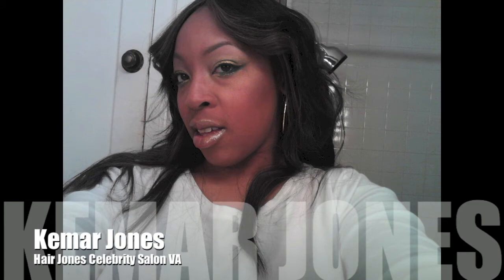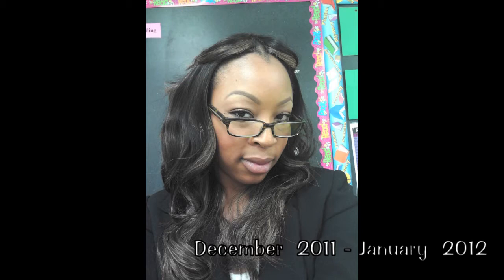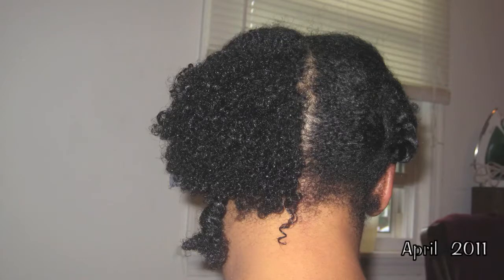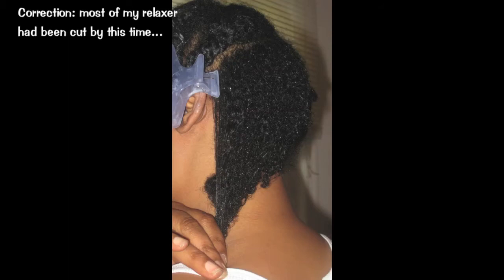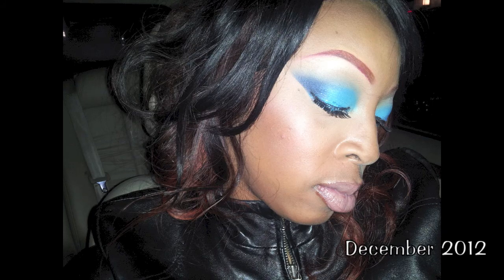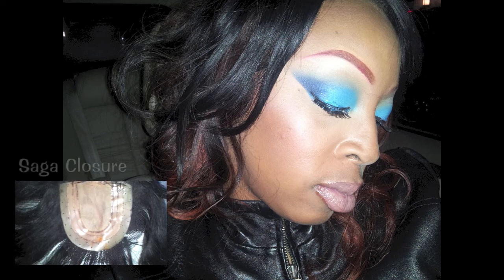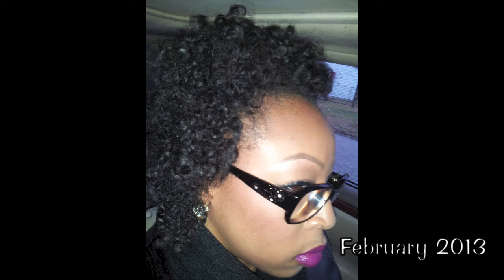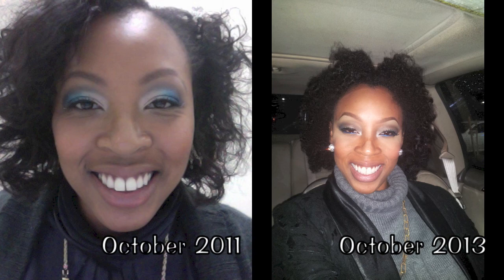My Natural Hair Journey | Transitioning While Retaining Length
My Natural Hair Journey Part 2!
***!!!OPEN THE INFO BOX BELOW
FOR DETAILS/ANNOUNCEMENTS!!!***

What is not clear from the top of this video is that my transition began with my pregnancy.  Since I was about 20, I had this vision or goal of me wearing my hair in dreads when I had children.  But when I found out I was pregnant in 2010, I was not ready to lock my hair up, but I was tired of relaxers about 6 months into the pregnancy.  So... that's how my transition process began.  Yes, the pregnancy helped my hair grow at a faster rate than normal due to prenatals and just the changes your body goes through while pregnant.

I hope my journey thus far is helpful to someone else thinking about or going through a transition right now.   To transition while retaining length - AVOID HEAT; PROTECTIVE STYLING; TRIM REGULARLY.

Ya girl, Lisa Rose aka @themakeupbaby, Freelance MUA, Teacher, Mommy, and most importantly, your Sister in Christ.
Natural Hair Stylist and Weavologist in Hampton Roads / Tidewater VA area

These stylists were INSTRUMENTAL in my transition process. Kemar is a long time friend / brother and he had been doing my sew-ins for years until he moved to ATL in like 2007 maybe? I was referred to Tasha at Flawless by a co-worker/friend whose weaves ALWAYS looked so good. Tasha maintained my sew-ins and really helped my hair in its relaxed state between 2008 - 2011. Kemar moved back to Hampton, VA in 2011 and I went back to him. Lauren, the natural hair stylist, works at the same shop where I get my eyebrows waxed, S/O to Sasheen. All my beauticians work in HAMPTON, VIRGINA!

Tasha at Flawless Salon, Hampton VA: Kamora Sky Wigs

Kemar Jones at Hair Jones Celebrity Salon VA
@Kjfabulous72 on Instagram

SPECIAL DISCOUNT!!!

TMB Makeup Artistry, LLC 2013